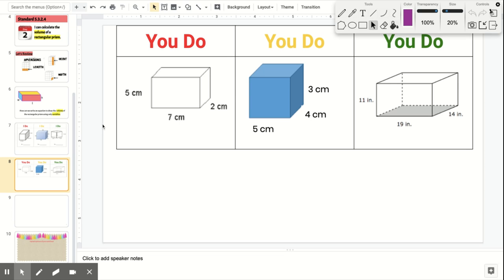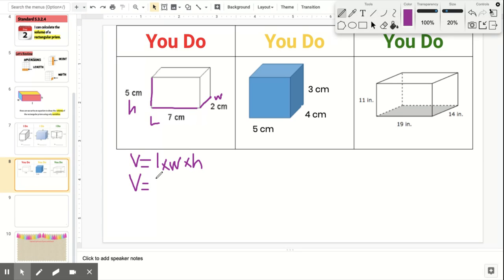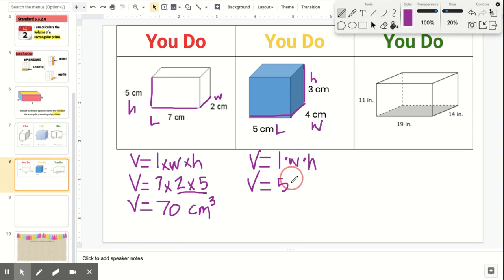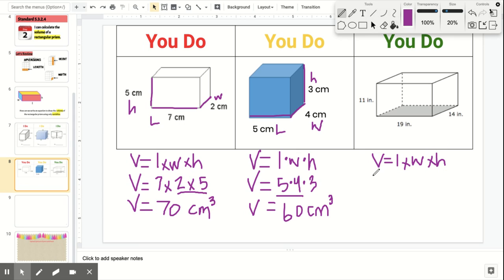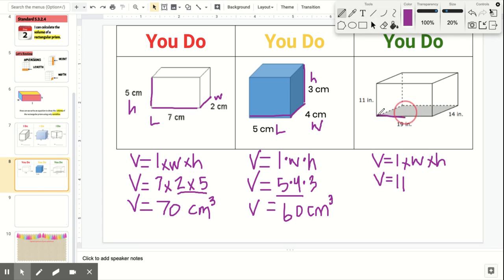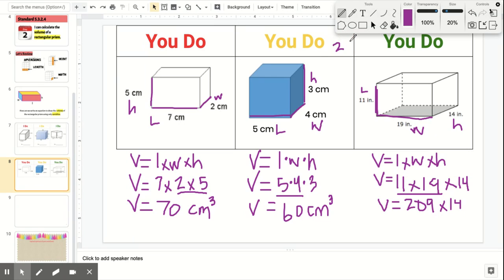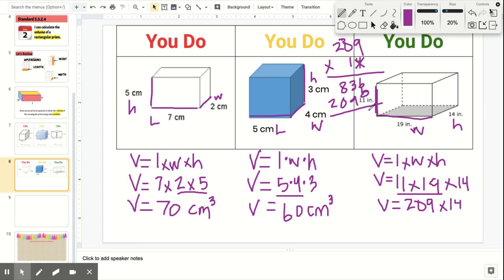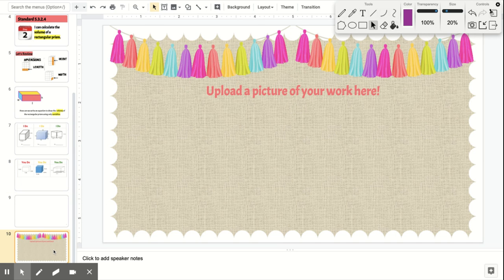Tuesday, May 19 - Volume - Google Slides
Calculating Volume - Part 2